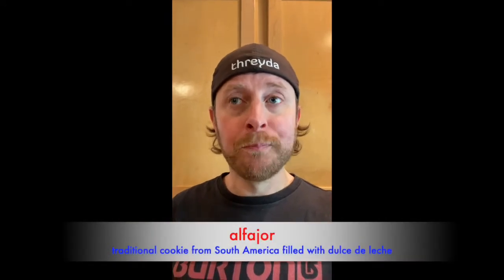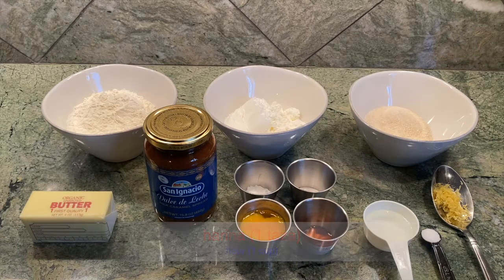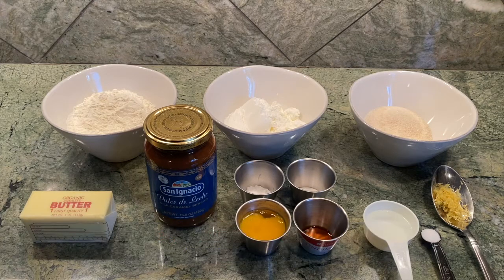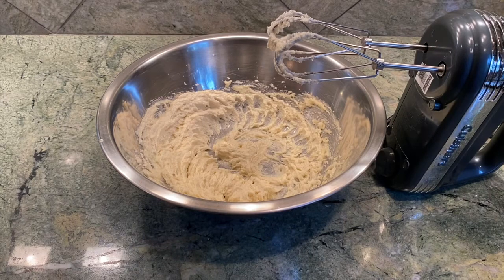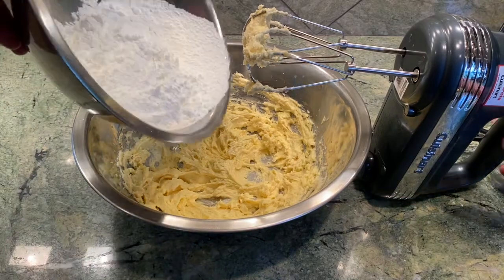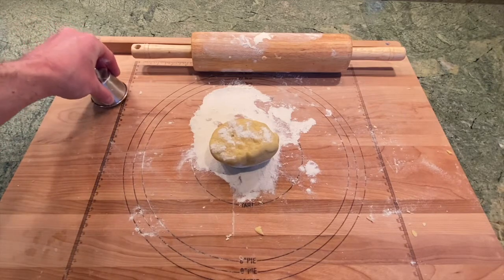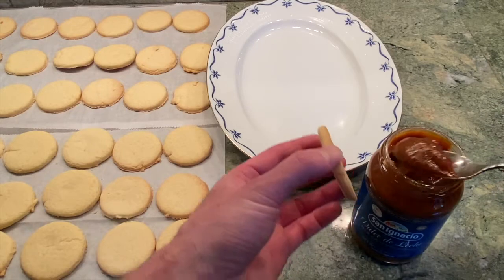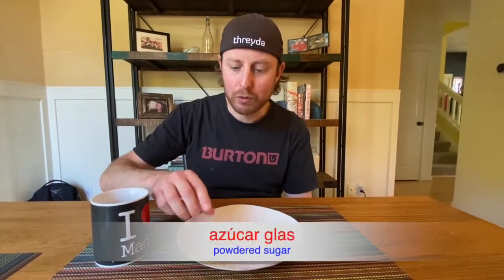Alfajores (cookie filled with dulce de leche)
¡Hola amigos!

With some extra time on my hands, I decided I would try making one of my all time favorite galletas (cookies). These galletas, called 'alfajores', are traditionally eaten in South American countries, primarily Argentina. An alfajor is actually two cookies filled with dulce de leche (milk-based caramel). Alfajores make for a great merienda (afternoon snack) or postre (dessert). To make alfajores, you need the following ingredients:

1 cup all-purpose flour
1 cup cornstarch
1 teaspoon baking powder
¼ teaspoon baking soda
¼ teaspoon kosher salt
½ cup granulated sugar
8 tablespoons unsalted butter 1 stick, at room temperature
2 large egg yolks
2 teaspoon finely grated lemon zest divided.
1 teaspoons vanilla extract
2 tablespoons warm water
1 cup coconut flakes
1 jar of Dulce de Leche or 1 can of condensed milk. Store bought or homemade

But please do not try this at home unless an adult is helping you!!

¡Que aproveche!